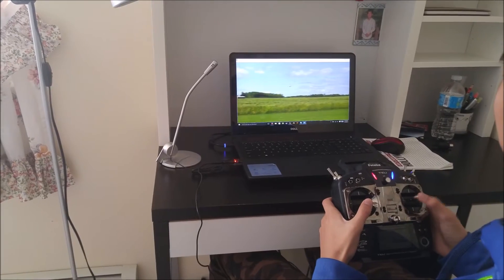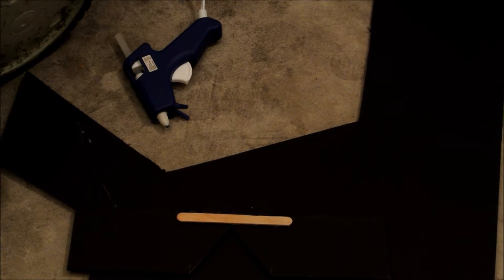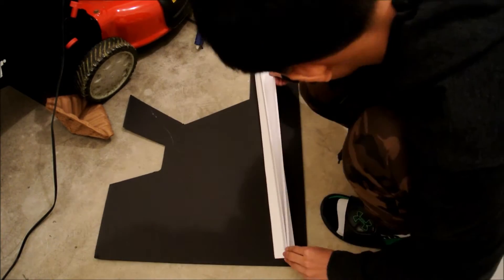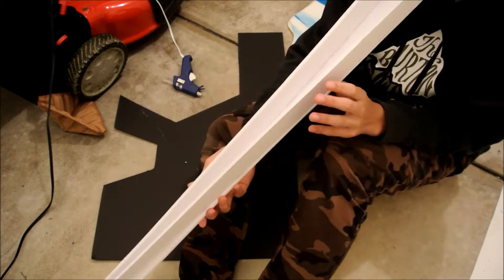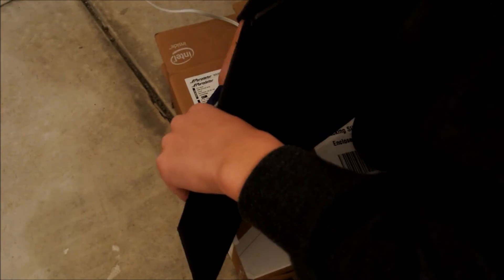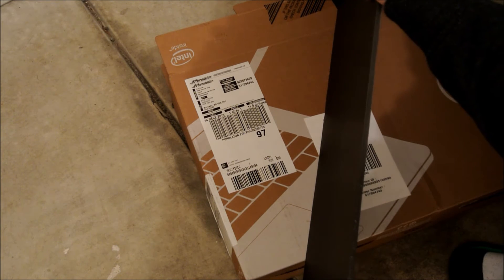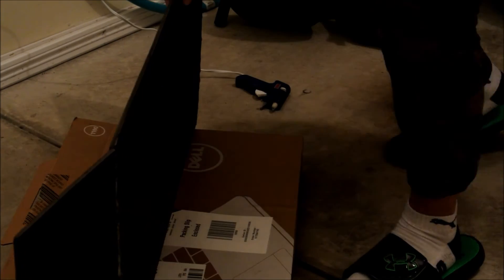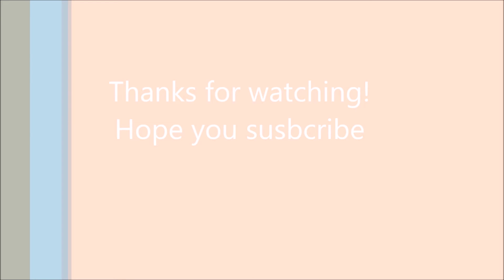Building a CHEAP and simple RC plane- Part 2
So I continue documenting my first attempt at making an RC plane, and I show what I've done since the last update. If you guys want, I could make a tutorial on how to build this model, since it's super simple.

As always, your feedback is welcome in the comment section down below.